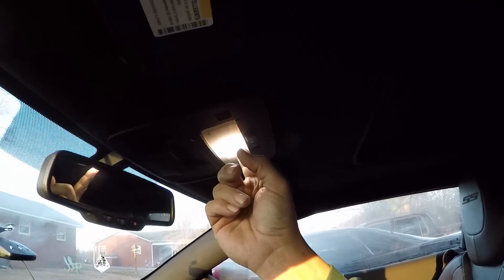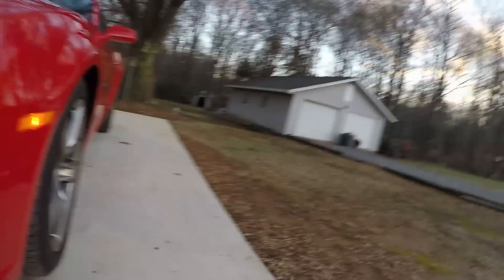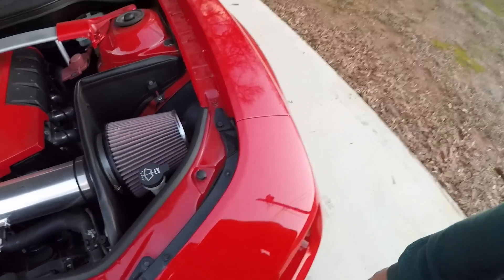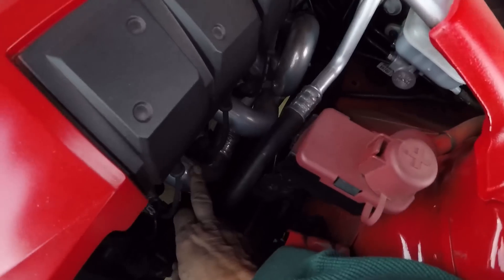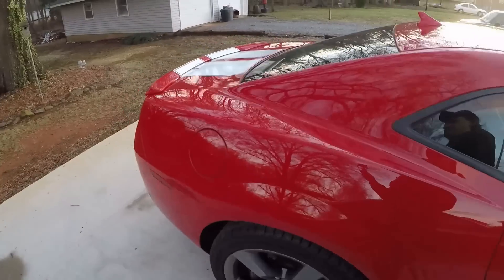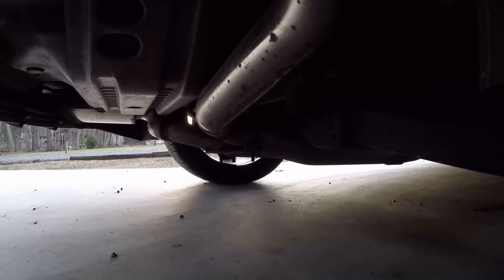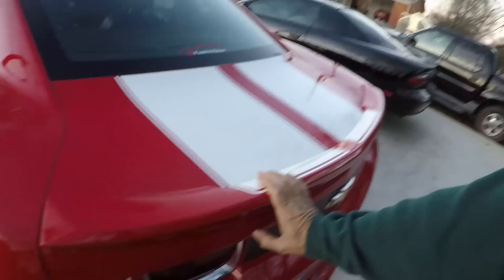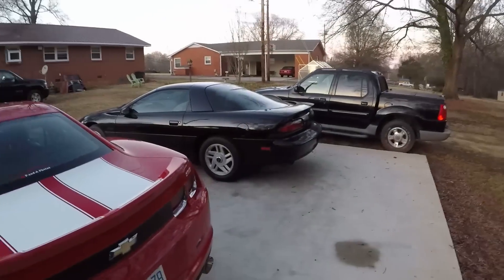Top mods for the 5th and 6th Gen Camaro 2SS 1SS LT and many others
Just a quick video of the most common mods people get for their 5th gen Camaros. So if you are new to the game, here ya go. Just pick and choose as I have the top ones laid out for you.

Daytime running light to on all time harness